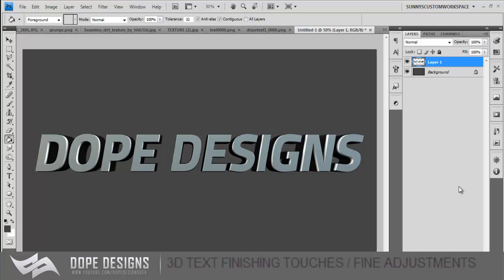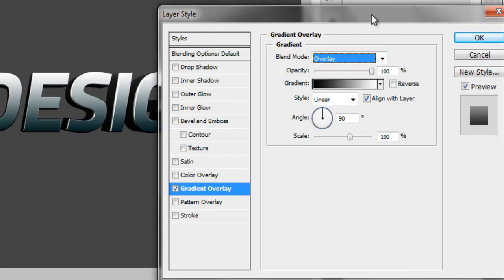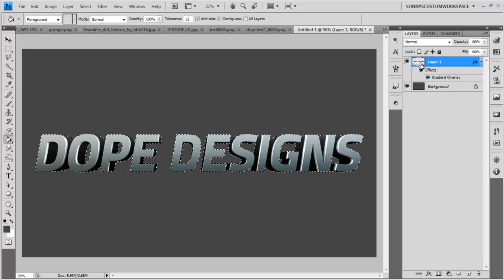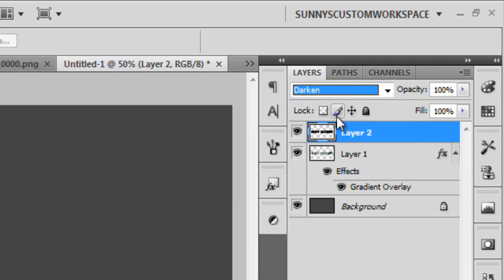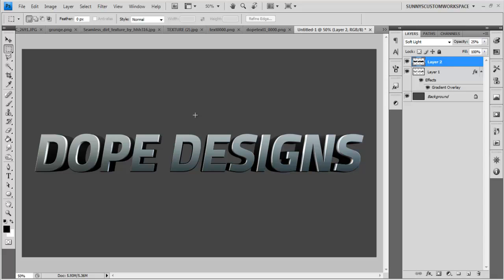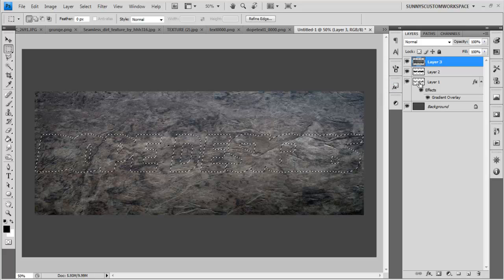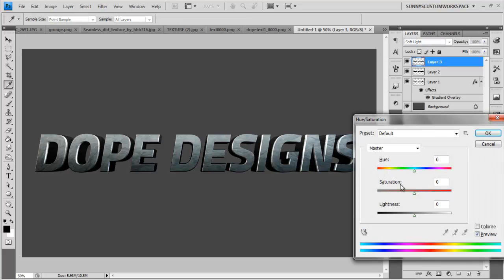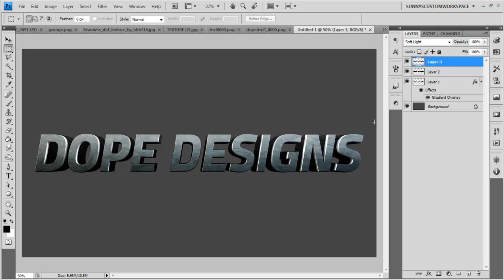3D Text Photoshop Color/Texture Overlay + Fine Adjustments (lighten/darken) Tutorial by Dope Designs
in this tutorial im showing you how to add color and texture overlays as well as fine adjustments tuning the lighting and darkness of the text in photoshop after render in cinema4d this may help you instead of re-rendering your text!

HELPS ME ALOT!